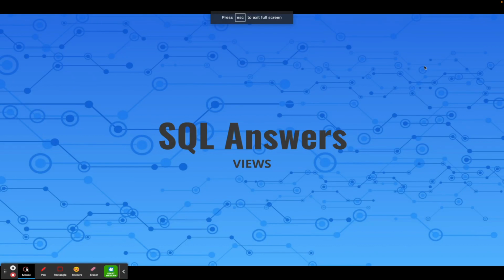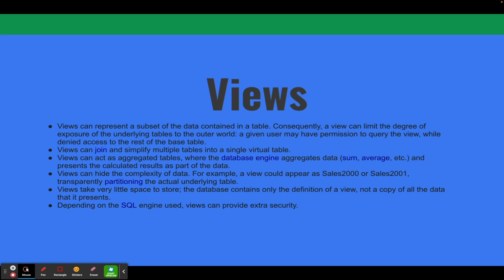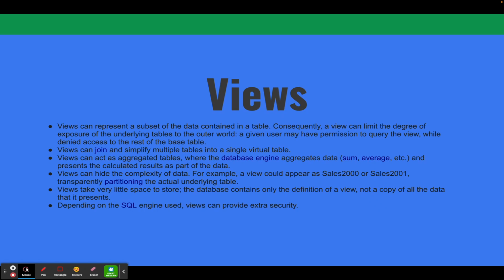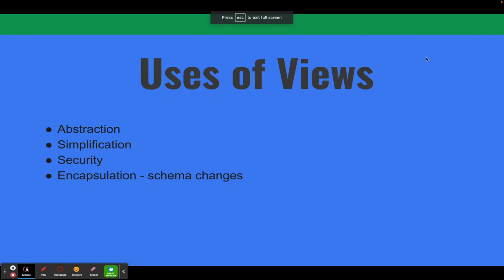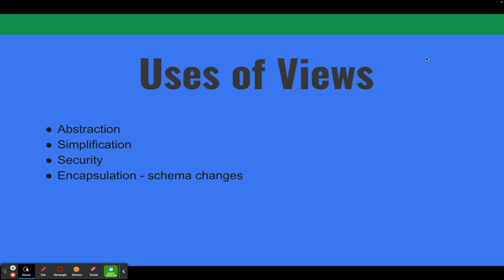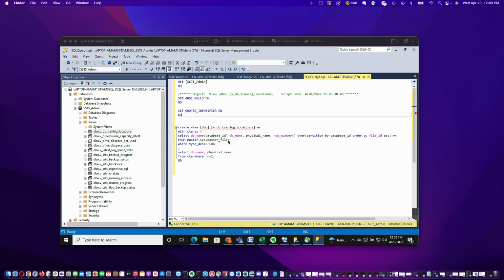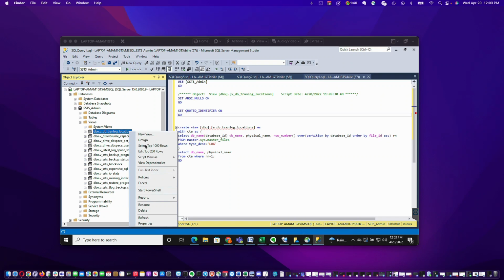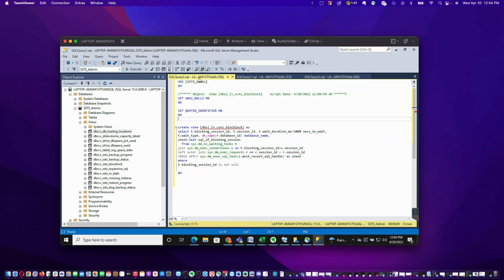SQL Views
In this video we introduce SQL Views. We define views and discuss potential uses and techniques. We also dive into a couple of examples.

00:00 Intro
00:17 Views
01:35 Uses of Views
03:04 Examples

If you have a question either drop it in the comments below